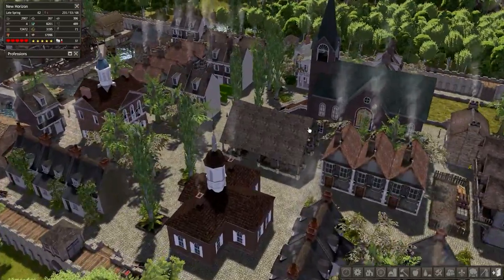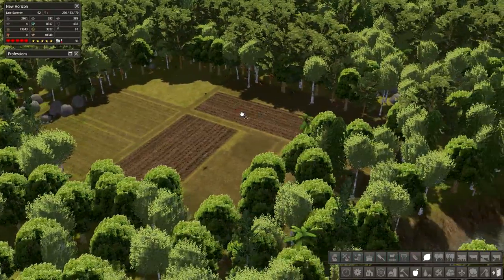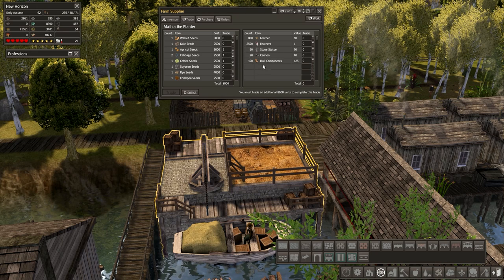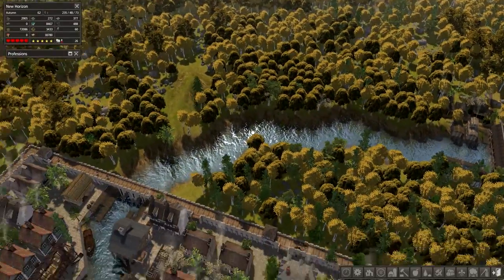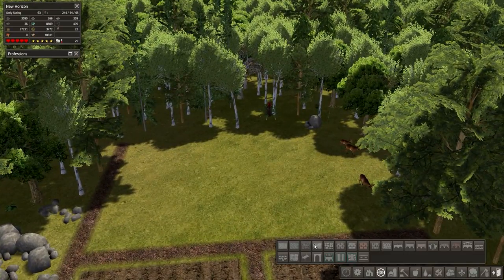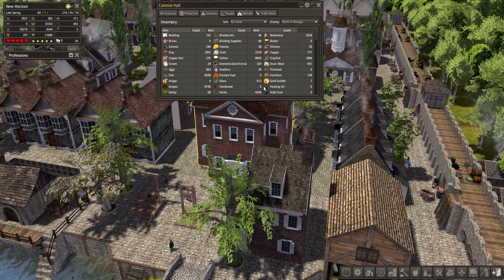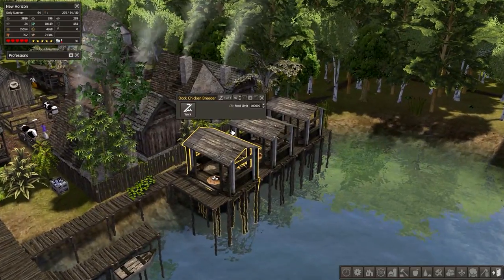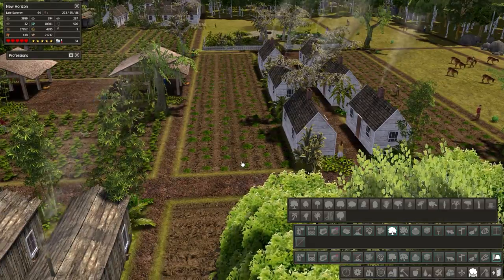Banished - S2 Ep.15 : Tobacco & The City Completed! (Modded Banished)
Banished - S2 Ep.15 : Tobacco & The City Completed!